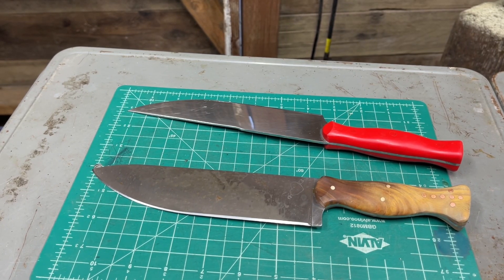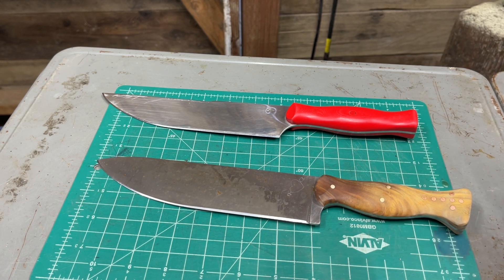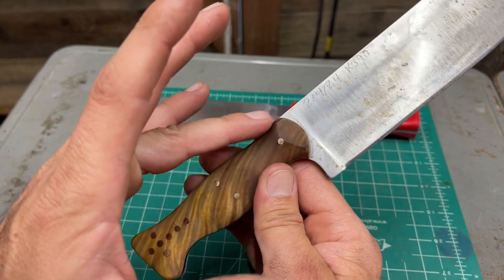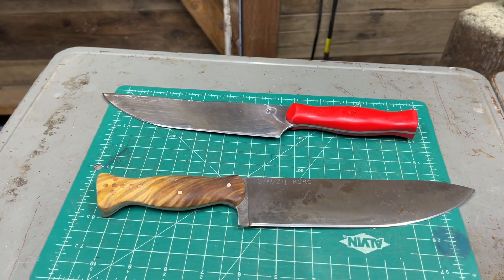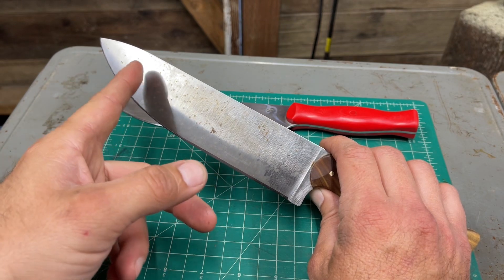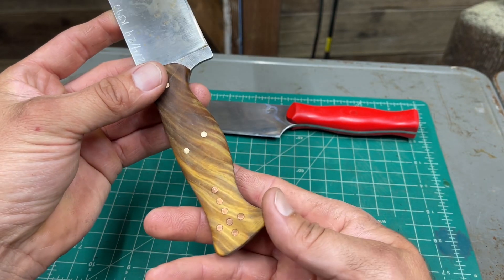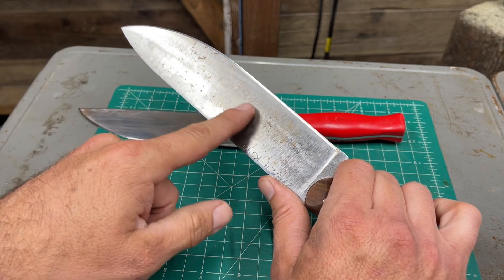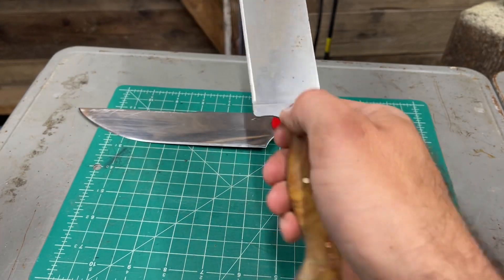New K390 kitchen knife I finished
I finished this K390 knife not to long ago and I just wanted to make a slight comparison to the one I did 3 years ago in Vanax. The Vanax is 60hrc and the K390 is 64hrc.